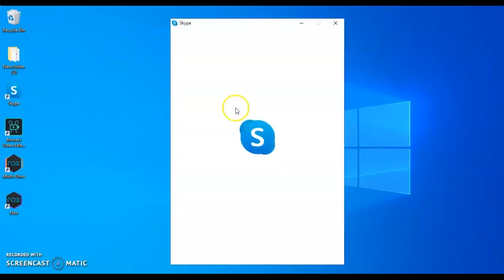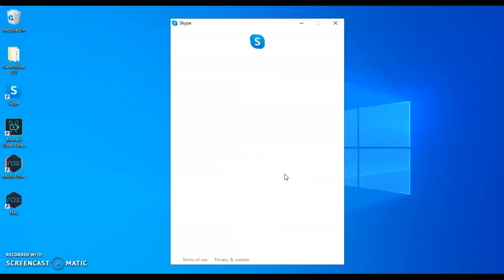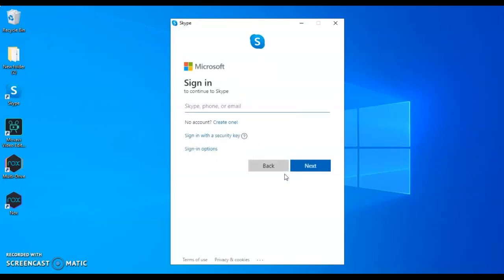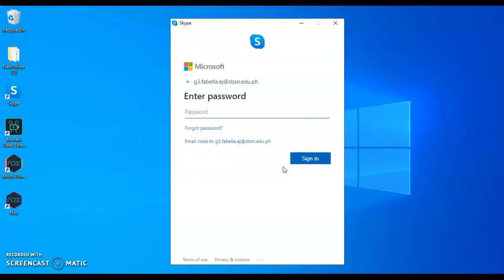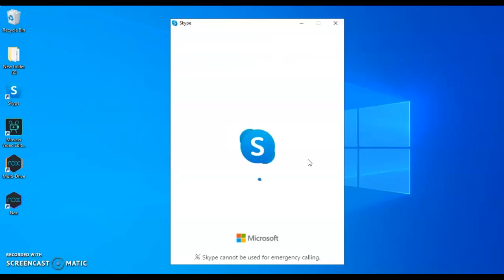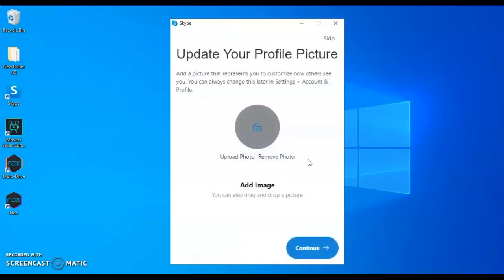Skype Tutorial using computers